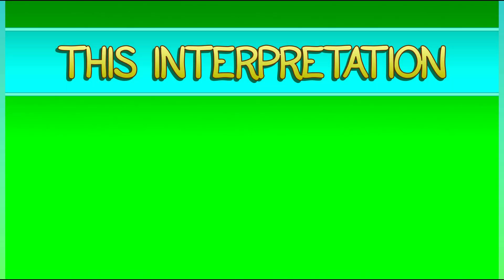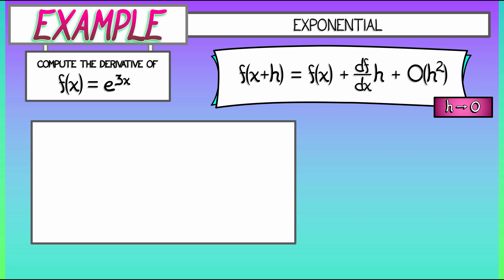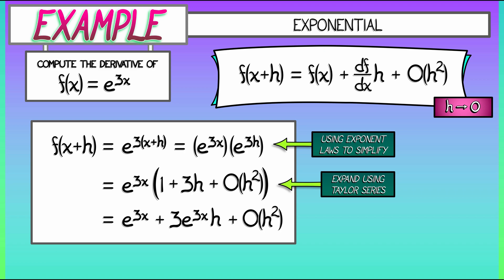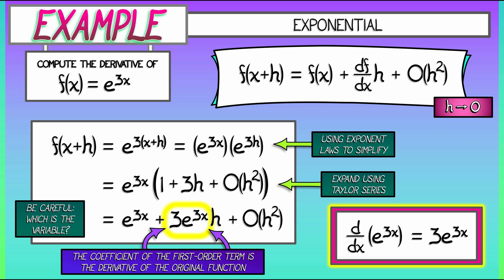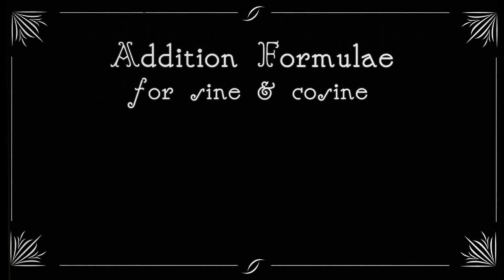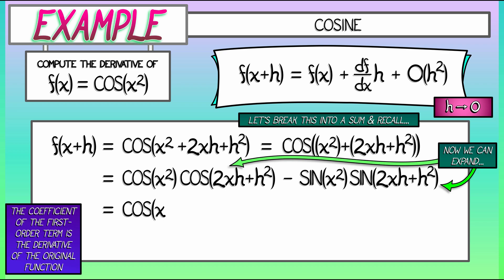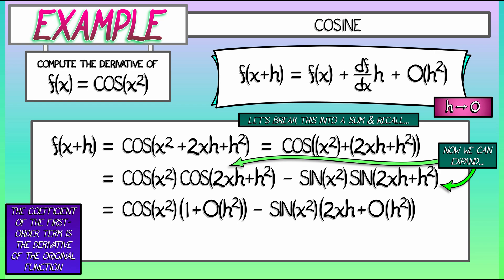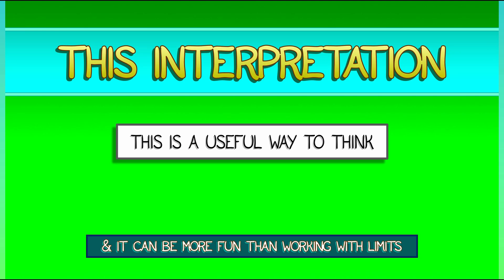CalcGREEN 1 : Ch. 11.3 : Computing Derivatives via Variation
Let's do two nontrivial examples of derivative computations using our first-order-variation interpretation of the derivative.